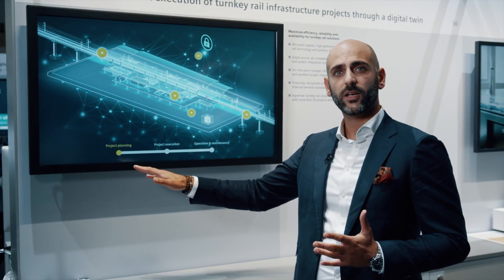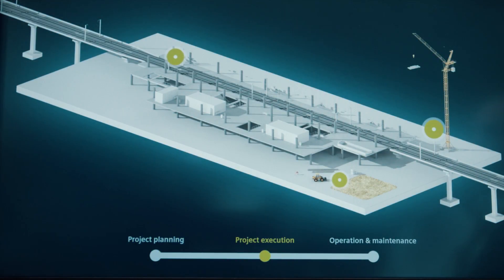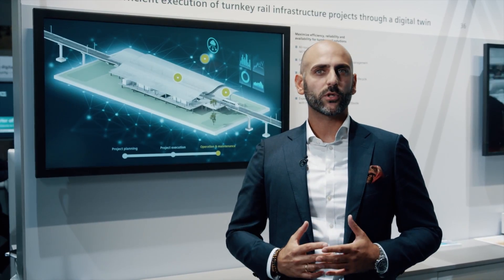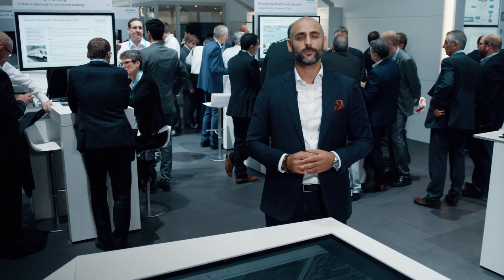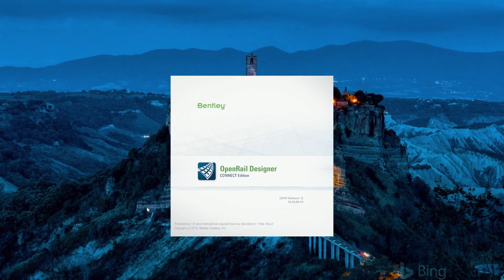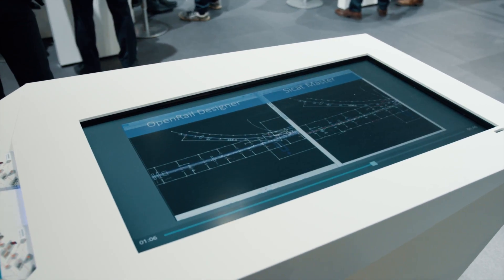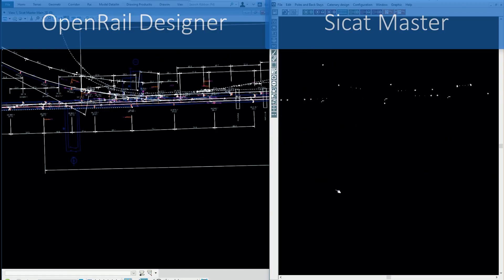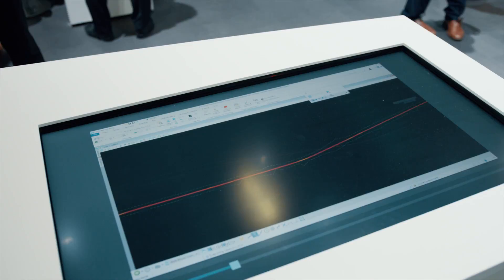How Building Information Modeling is used to create Digital Twins for Rail Infrastructure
Building Information Modeling (BIM) can be used to create a digital twin of rail infrastructure. This saves time, reduces costs and has all data in one place. Siemens Mobility uses BIM for Turnkey Rail Solutions and planning contact line systems with the help of Bentley Open Rail and Sicat Master.

▬What are digital twins?▬▬▬▬▬▬▬▬▬▬▬▬
A digital twin is a virtual double of a product, a machine, a process or of a complete production facility. It contains all the data and simulation models relevant to its original. Digital twins not only enable products to be conceived, simulated, and manufactured faster than in the past, but also to be designed with a view to improved economy, performance, robustness or environmental compatibility. The virtual twin of a product can also accompany it like a digital shadow through all the stages of the value chain – from design through production to operation to servicing and even recycling. It seamlessly and ideally links together the three Ps: product, production, and performance.

▬Digital twins for railway infrastructure▬▬▬▬▬▬▬▬▬▬▬▬
A digital twin of a turnkey project brings together real infrastructure equipment as well as rolling stock in civil construction. The digital twin is a data model that represents the entire project. It is set up in the planning phase and then companies the execution until the project is in operation. This includes a digital design process involving all project partners with all the data gathered in one location and early conflict and error detection. Turnkey projects have the highest potential for cost and time efficiency. The data gathered is the basis for lifecycle cost optimization. Thus, a digital twin creates value sustainable over the entire lifecycle. This is only one area how to maximize efficiency, availability, reliability for your  rail infrastructure projects using a digital twin.